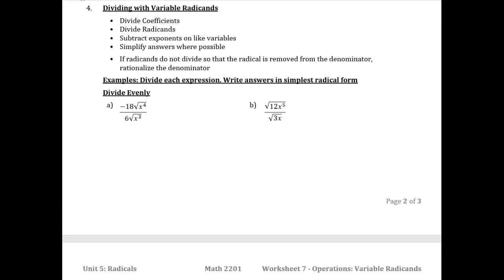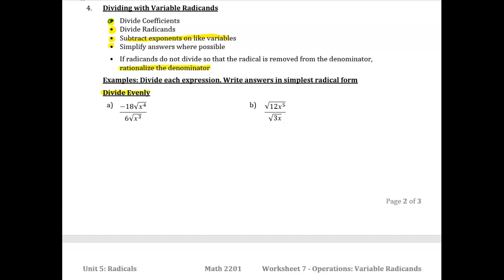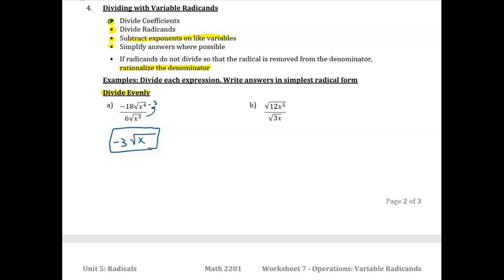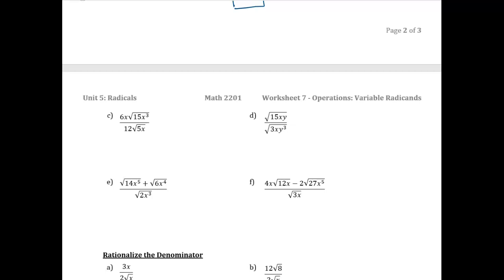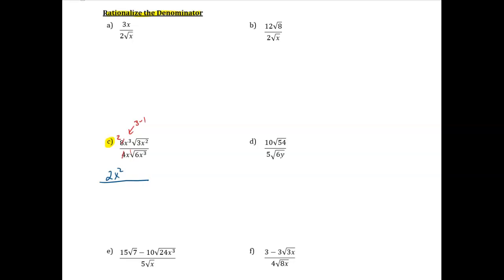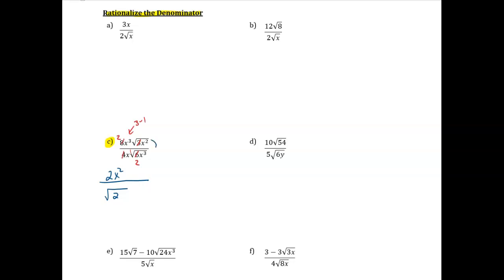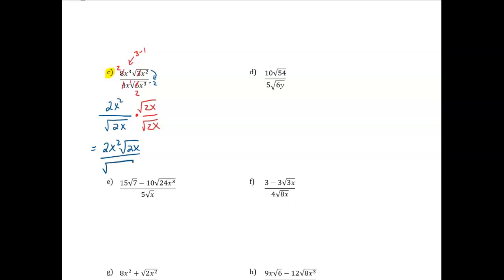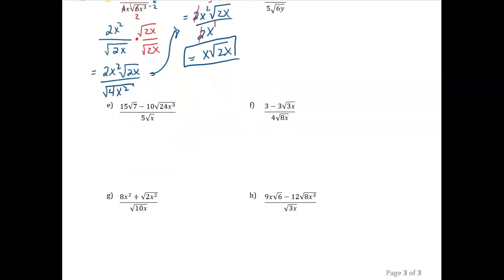Unit 5: Radicals (Lesson 7 - Part 2)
Division of Radicals with variables
0:00  Introduction
0:45  Divide Evenly
3:07  Rationalize the Denominator